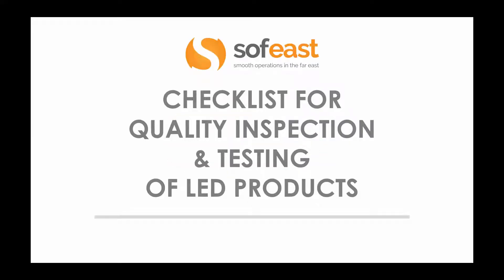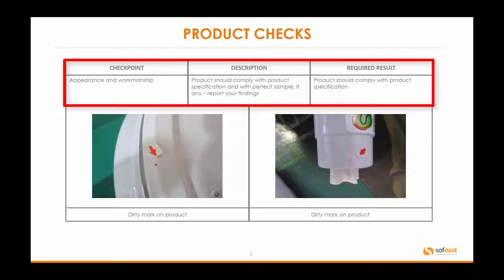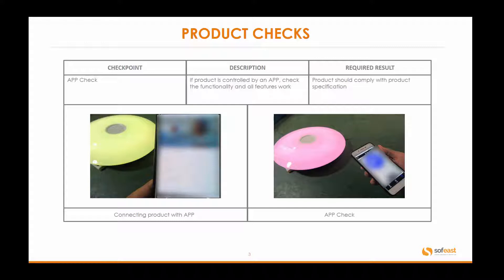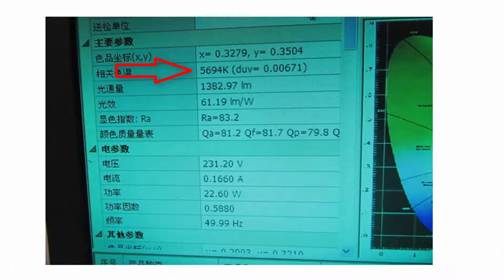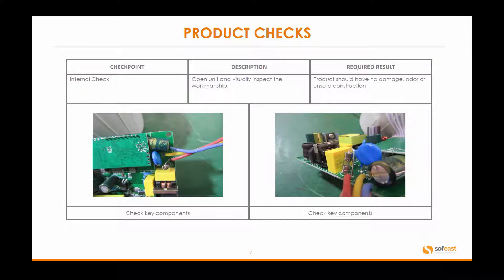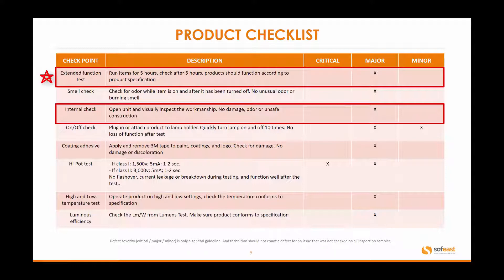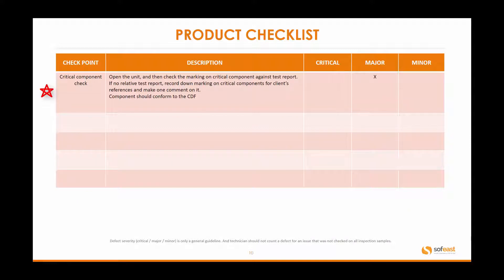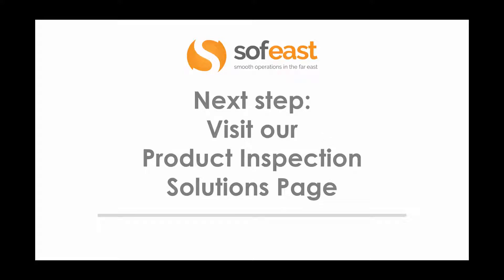LED Products Quality Inspection & Testing Checklist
This video explores a checklist that we at Sofeast use for the testing and quality inspections of LED products so you can understand what is required and what you need to know when ordering them from China.

Numerous FREE resource from Sofeast, a treasure-trove of useful information for importers and manufacturers